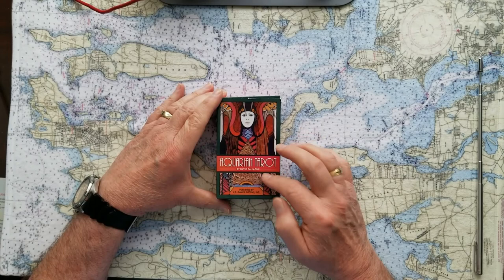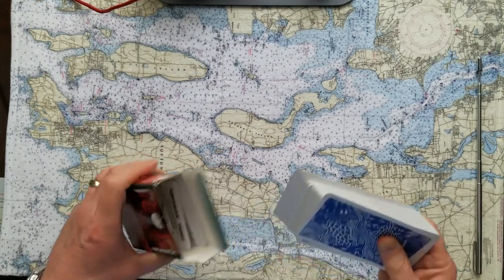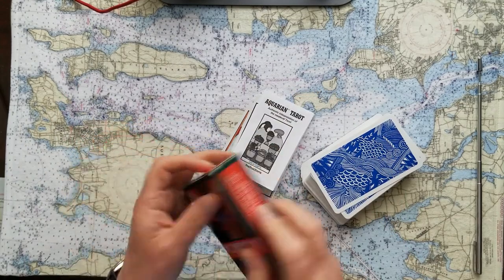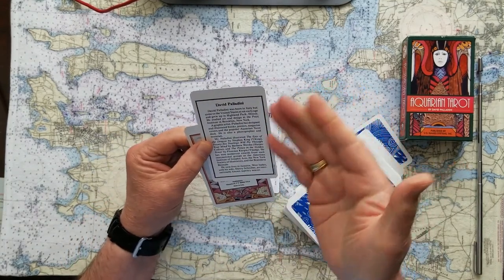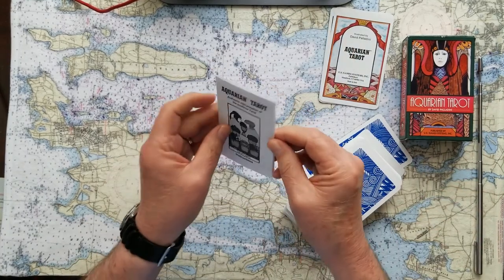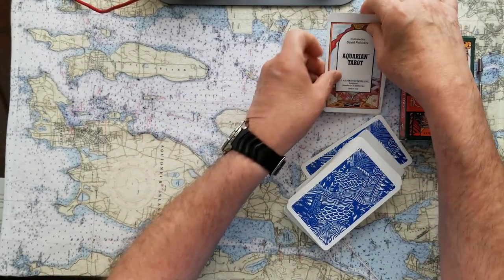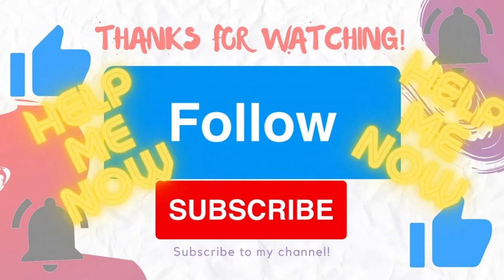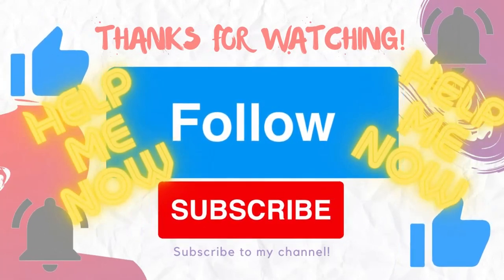Ask tarot a question, Pick a card, U Pick with dyadic cross finishes Tarot Card Reading